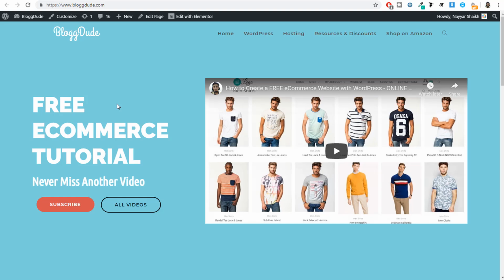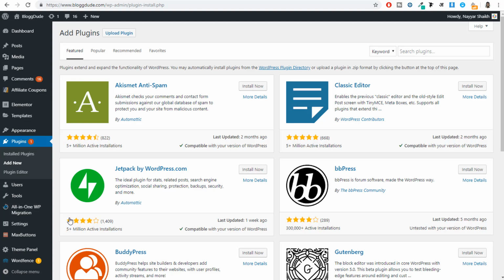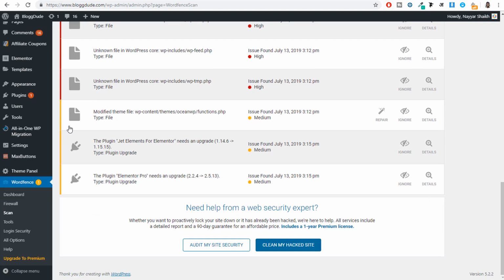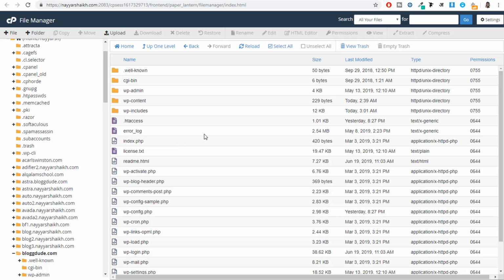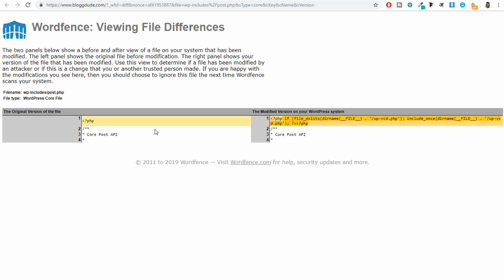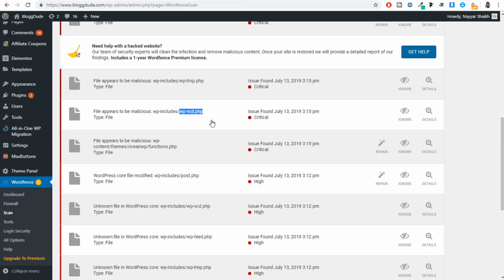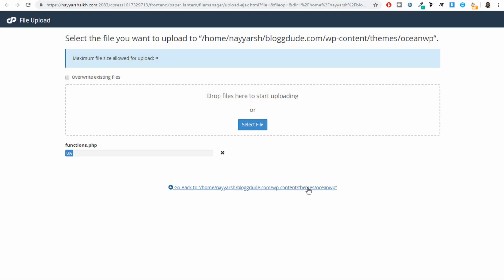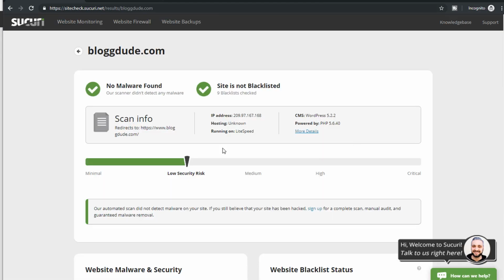How to Remove Virus/Malware from Hacked WordPress Website for FREE using WordFence Plugin Tutorial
How to Remove Virus/Malware from Hacked WordPress Website for FREE using WordFence Plugin Tutorial. Learn how to Fix and Clean up a Hacked Website. Remove Unwanted Ads from Website like  rogueads.unwanted_ads wp-vcd.php, wp-feed.php and wp-tmp.php...

★ Best Hosting ★
☑ Watched the video!
☐ Liked?